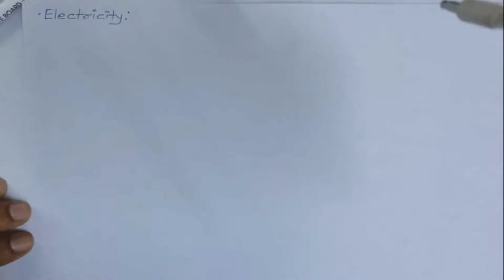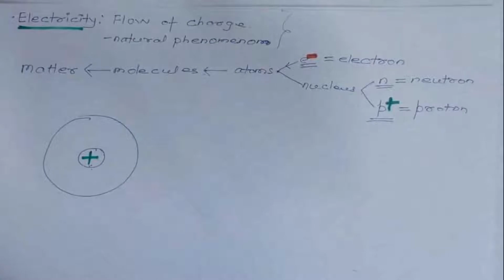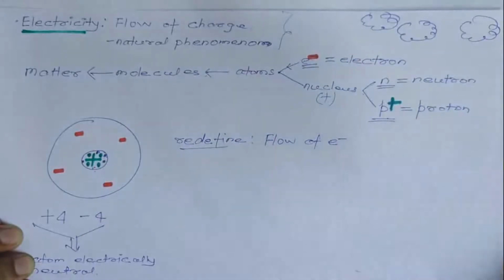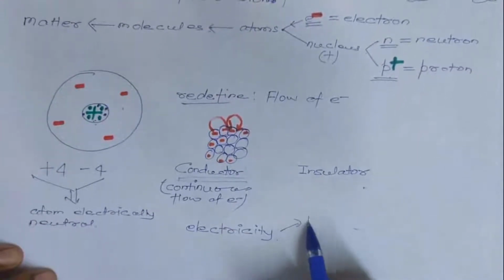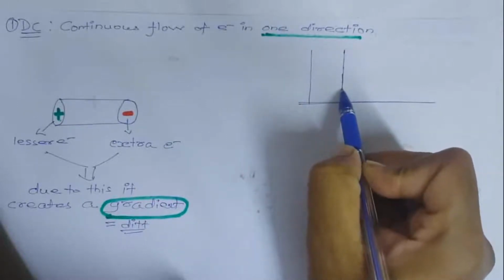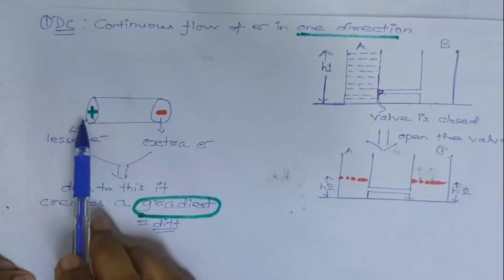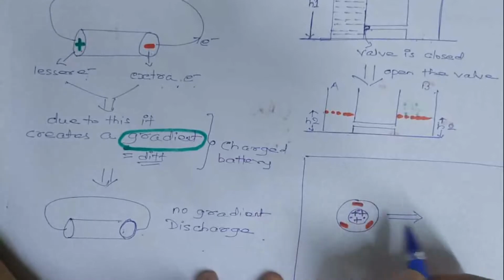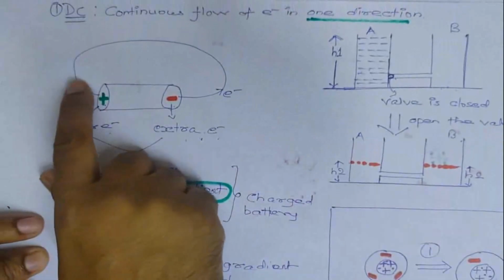Electricity_DC_current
In this video, we are going to talk about Electricity. What is Electricity and its type. DC current is covered under this video. AC current will be covered in the next video.

Piyush